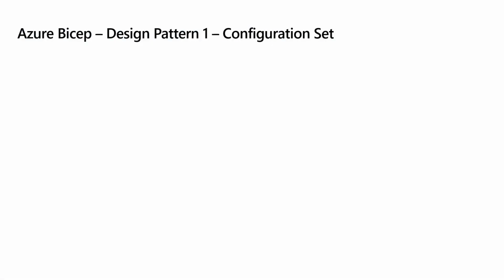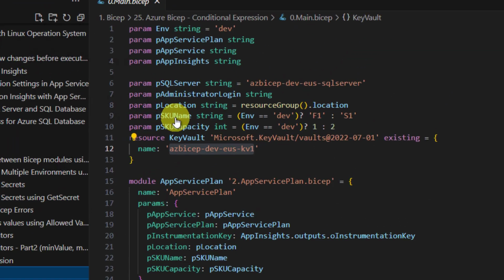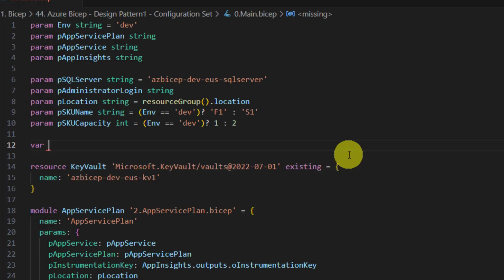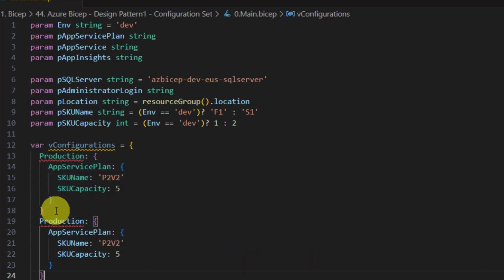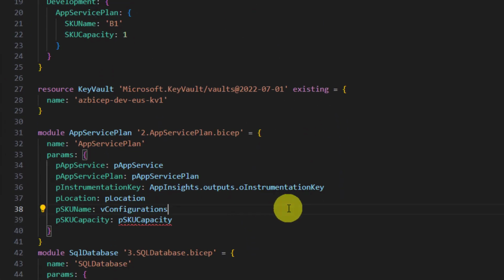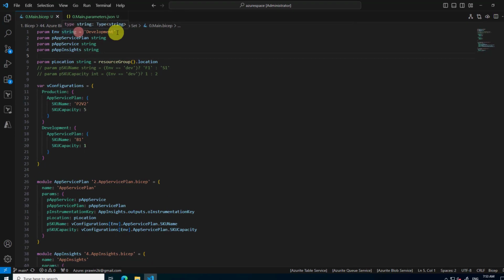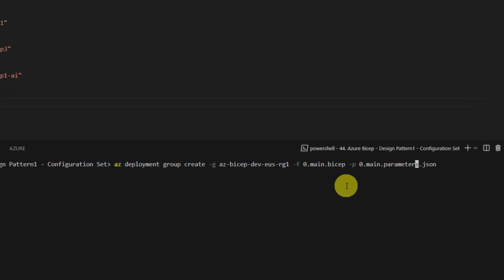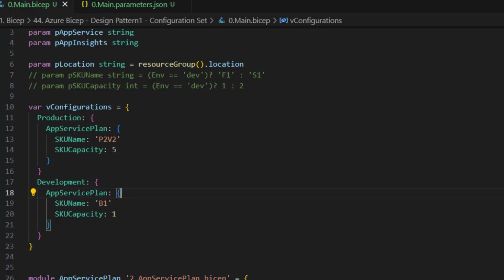44. Azure Bicep Design Pattern1 - Configuration Set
In this video, we are going to learn about one of the azure bicep designpatterns called configurationset to write clean code